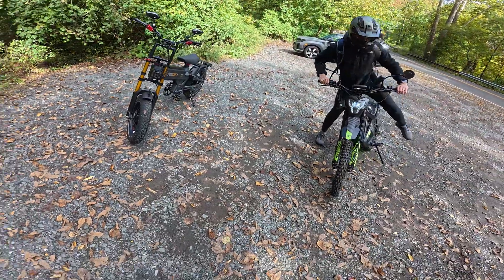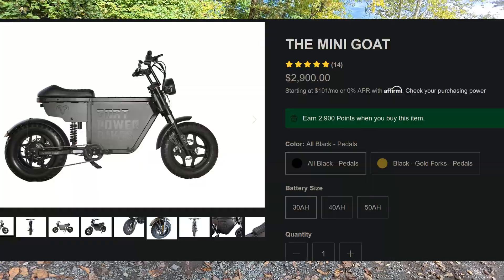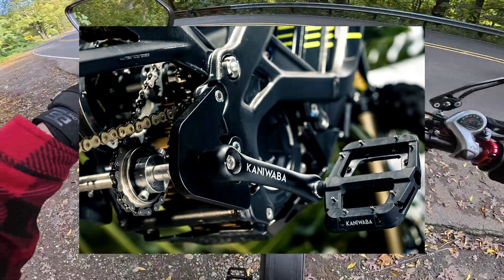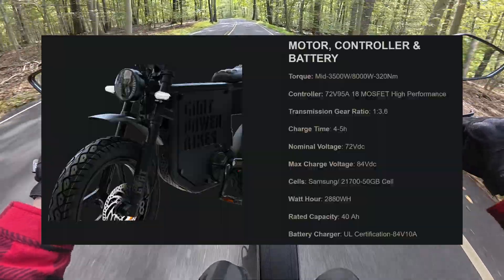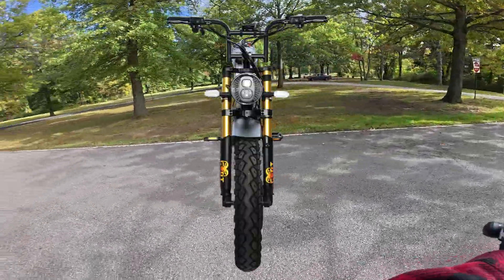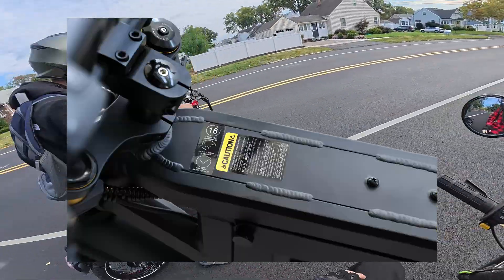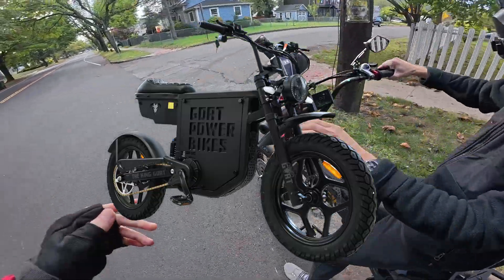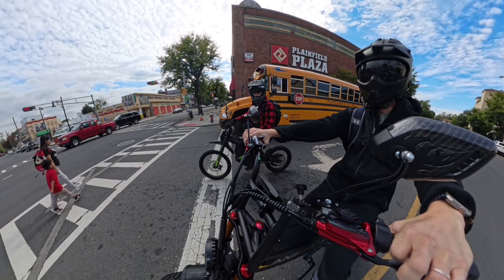They Made an Electric Dirt Bike with REAL Pedals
First look at the new King Goat ebike / emoto / electrid dirt bike. This bike brings a new pedal kit system that enables a surron like mid drive with functional pedals.